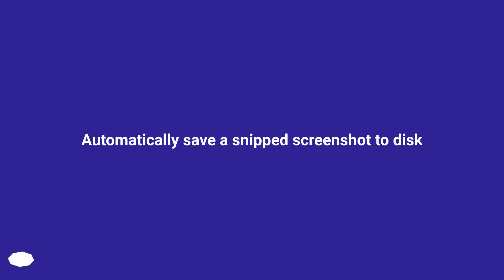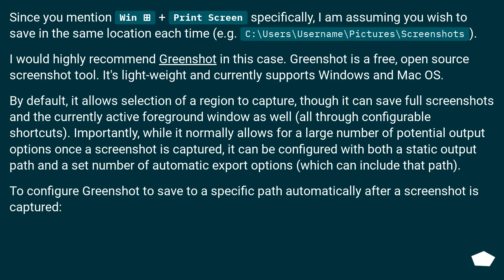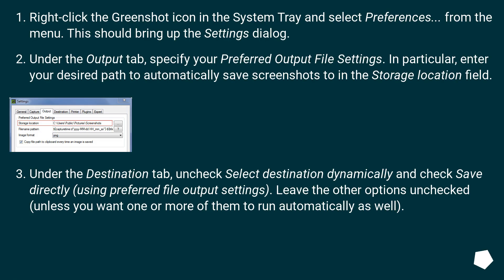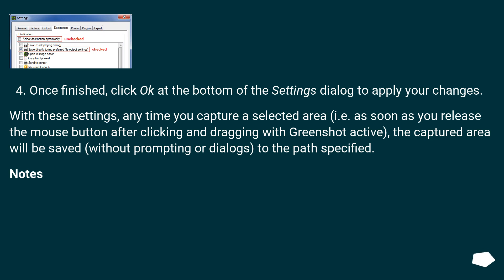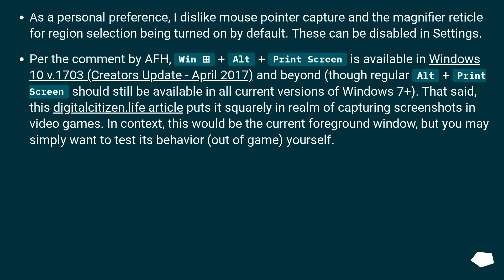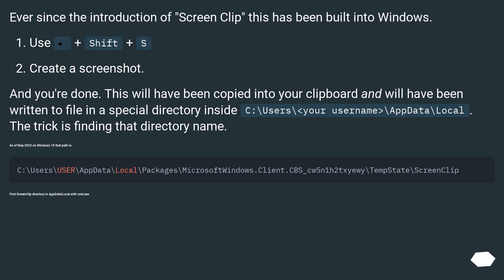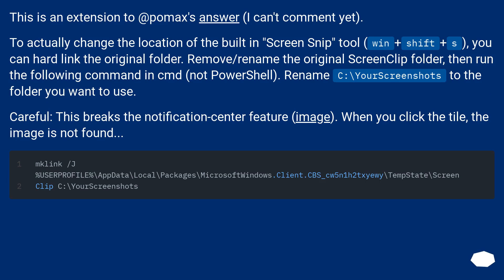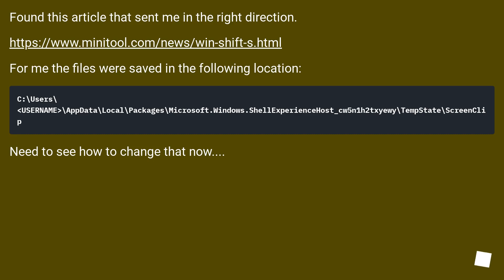Automatically save a snipped screenshot to disk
Chapters
00:00 Question
01:03 Accepted answer (Score 47)
04:28 Answer 2 (Score 21)
06:28 Answer 3 (Score 3)
07:15 Answer 4 (Score 3)
07:38 Thank you